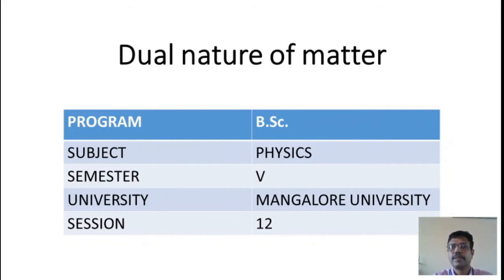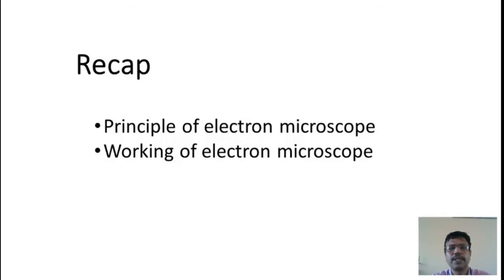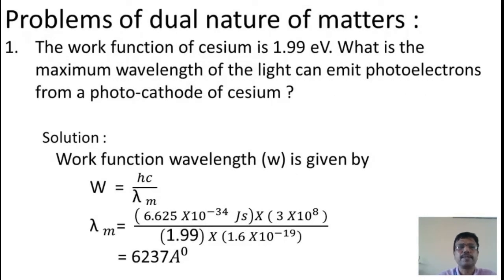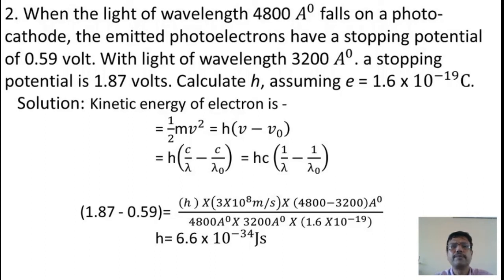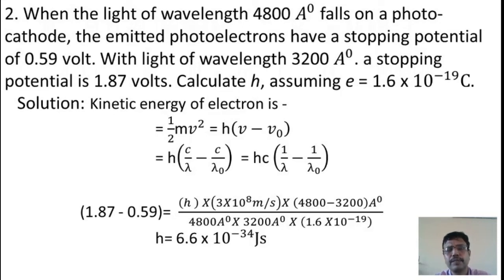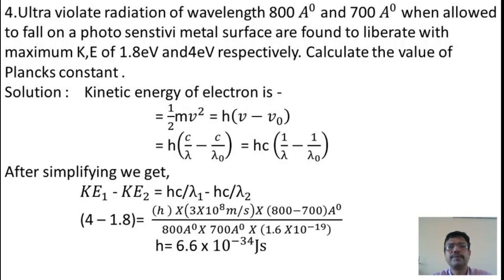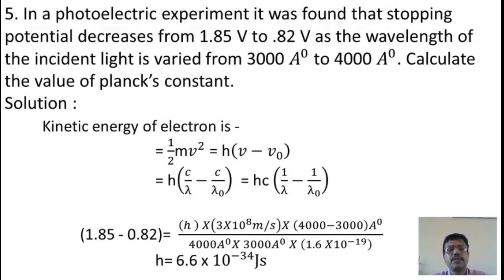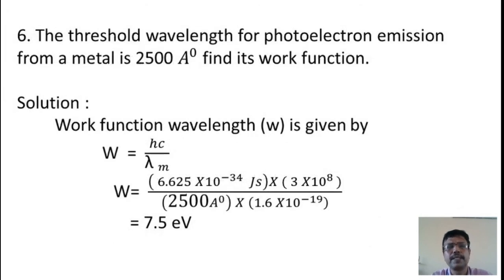5th semester B.Sc dual nature of matter unit I session XII